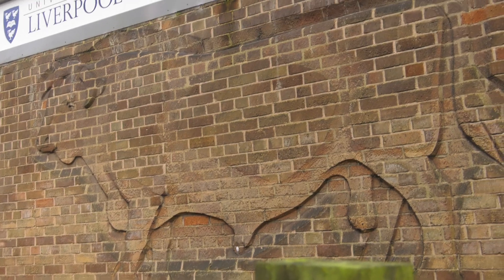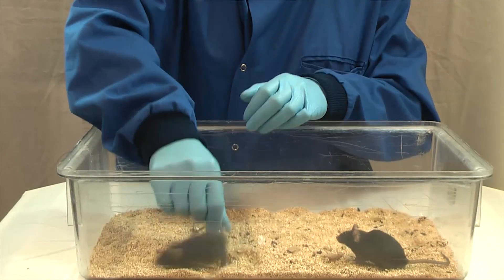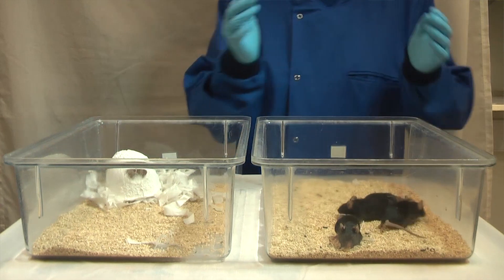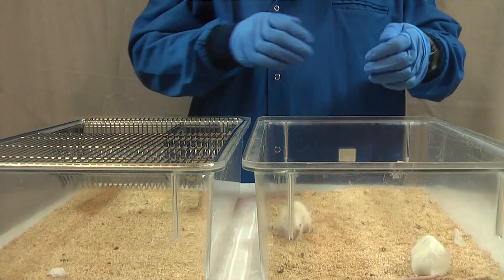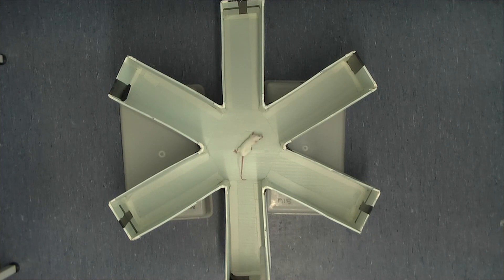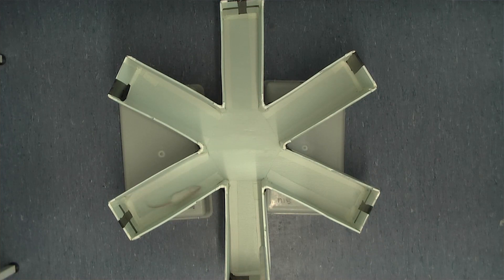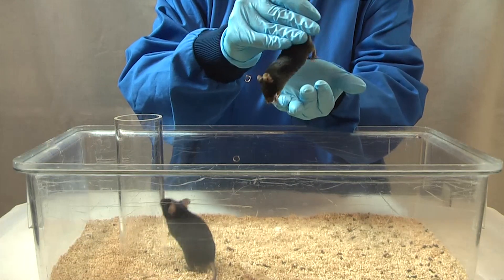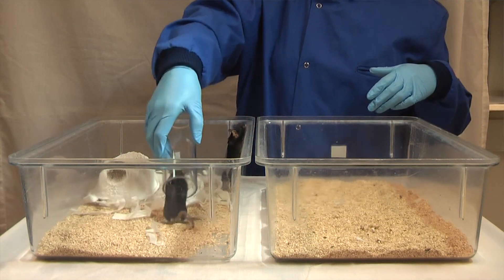Improved animal handling results in better science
More mice are used in research than any other animal species, so it is vital that experiments involving mice yield robust and reliable results. One potentially confounding factor is stress, which impacts on both the results of studies and the welfare of the animals involved.

Professor Jane Hurst at the University of Liverpool has demonstrated that the traditional method of handling mice by their tail is aversive, inducing anxiety and affecting their performance in behavioural tests. Handling mice using cupped hands or a plastic tunnel instead reduces this anxiety considerably; this finding has since been replicated by a number of other labs.

Professor Hurst has worked with the NC3Rs to create resources to promote the implementation of these non-aversive handling techniques. These include video tutorials, FAQs and a free A2 poster for display in animal facilities.

The National Centre for the Replacement, Refinement & Reduction of Animals in Research (NC3Rs) is an independent scientific organisation. Tasked by Government, we support the UK science base by driving and funding innovation and technological developments that replace or reduce the need for animals in research and testing and lead to refinements in welfare where animals continue to be used.